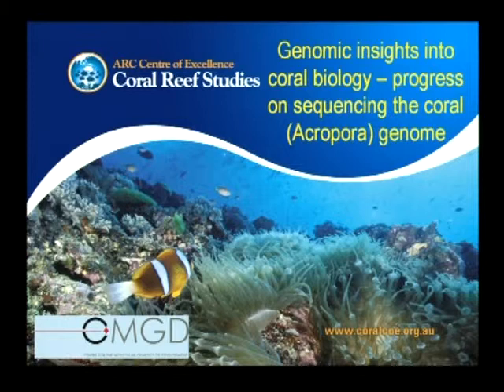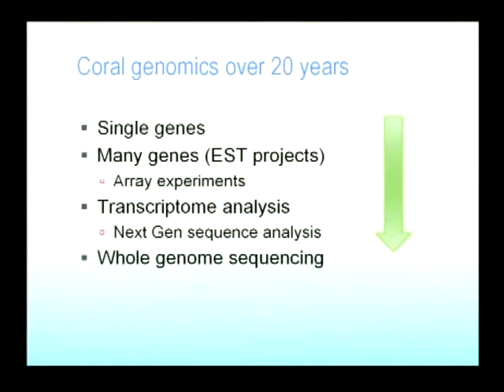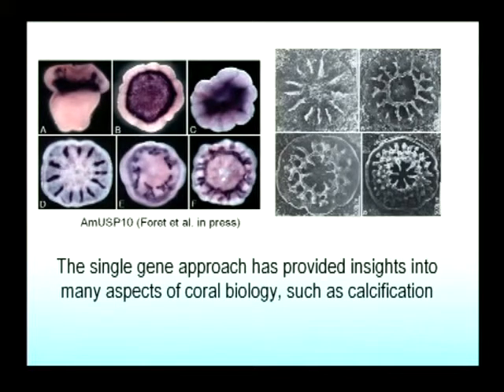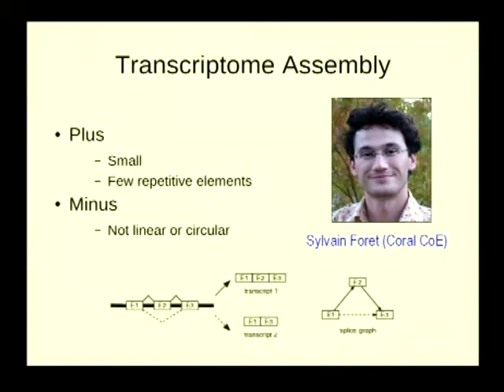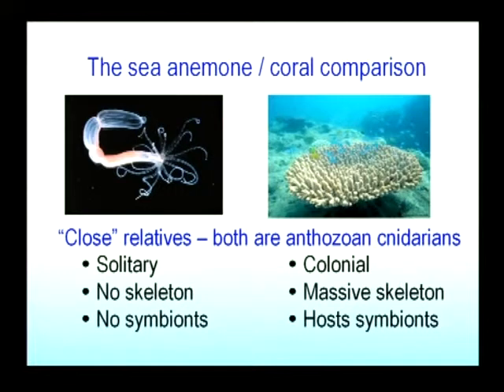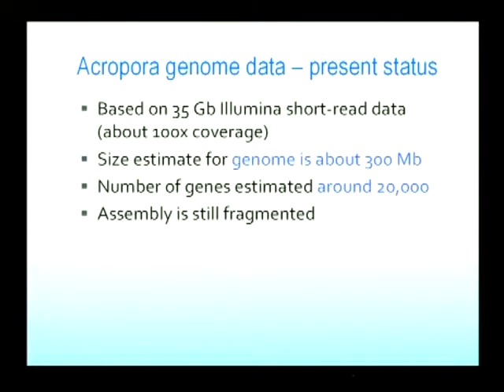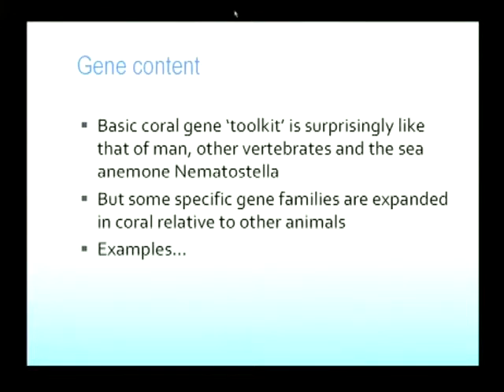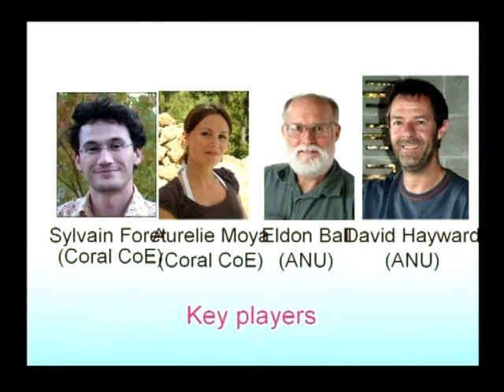David Miller - Genomic insights into the biology of the coral holobiont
Seminar title: Genomic insights into the biology of the coral holobiont
Presented by: David Miller
Date: 7-8th October 2010
Seminar type: CoralCoE symposium

Presentation given at the ARC Centre of Excellence for Coral Reef Studies 2010: Coral Reefs in a Changing Environment.

Bio:
David Miller is a program leader at the ARC Centre of Excellence for Coral Reef Studies. His work is aimed at understanding how corals and the coral holobiont (the coral animal and its associated symbionts and bacteria) function at the molecular level. Major advances in DNA sequencing technology over the last few years mean that these are now realistic and achievable goals. David’s laboratory and those of his collaborators have pioneered the use of Acropora millepora as a model coral for gene expression analysis, enabling substantial advances to be made in understanding some general principles of coral biology. The coral genome has also provided some remarkable and surprising insights into the general principles of development and genome evolution in the animal kingdom.